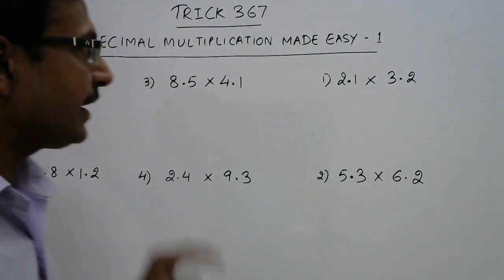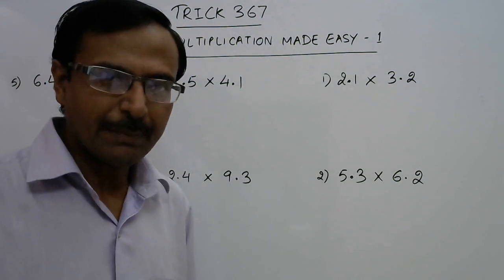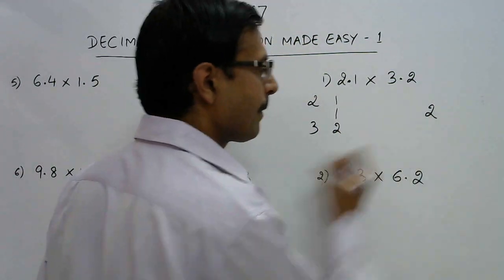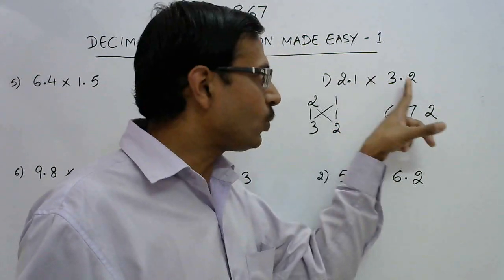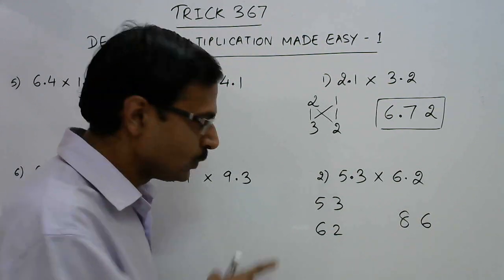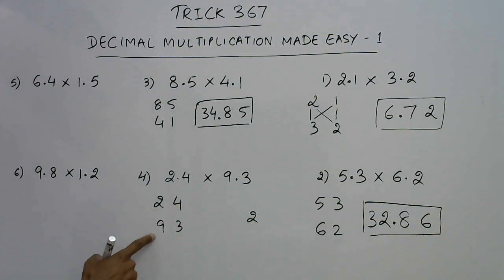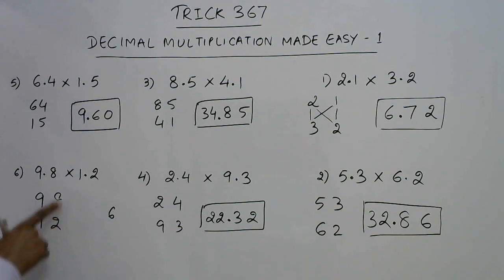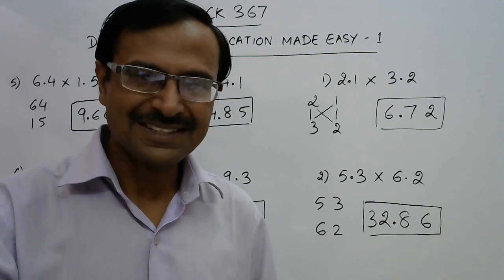Trick 367 - Decimal Multiplication Made Easy - Part 1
On popular demand, here is a series of videos to multiply decimal numbers using the amazing vedic mathematics trick of 'vertically and crosswise'. the video is highly beneficial for small children. and for those aspiring to clear numerical aptitude tests. for more videos in this series, keep visiting: